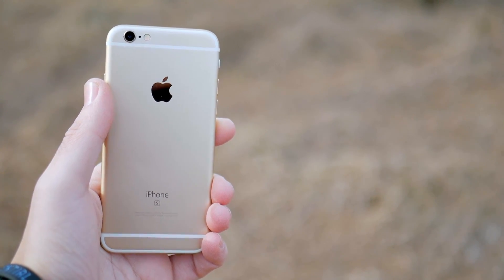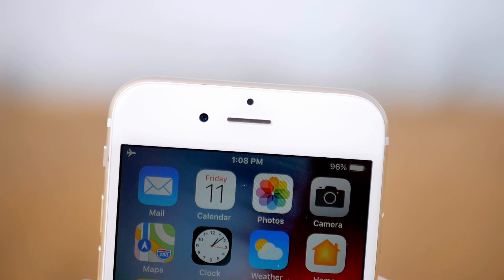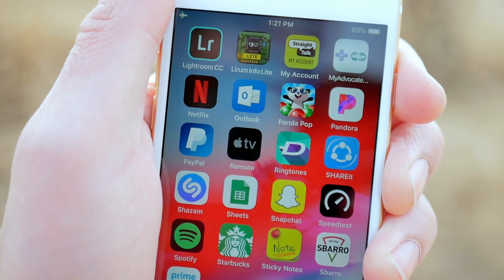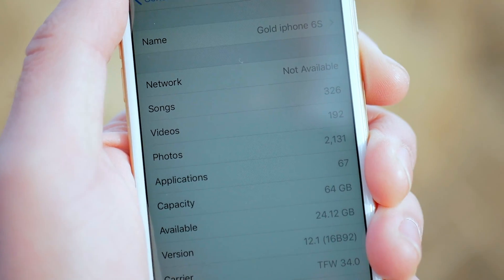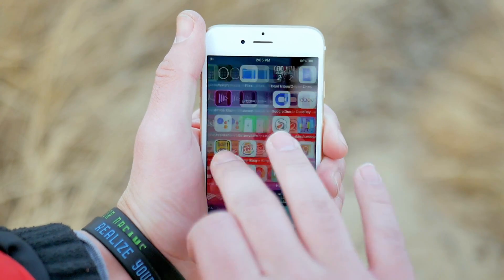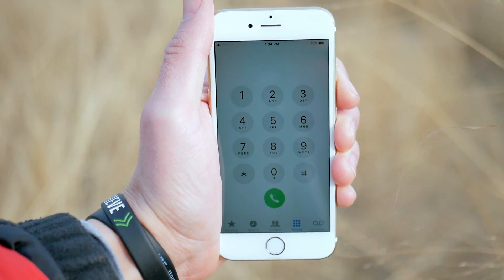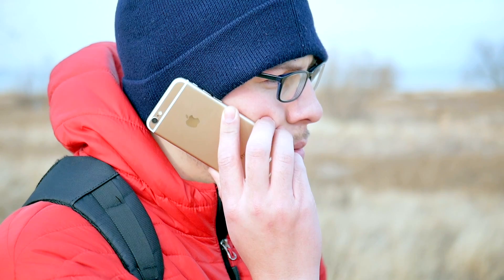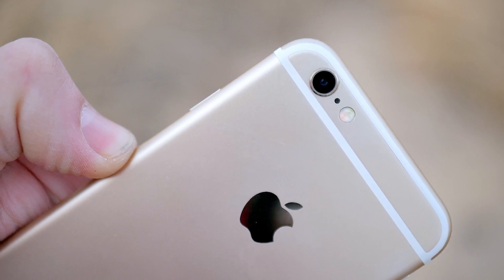iPhone 6S in 2019?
Should You Buy iPhone 6S in 2019? Hello all and welcome to this update video on whether or not you should buy the 2015 Apple iPhone 6S in 2019. The Apple iPhone 6S features an Apple A9 CPU, 2GB ram, a 12MP iSight camera, and the latest iOS 12 version. If you have a 6S or had one please consider sharing your experience with the community below and enjoy the content :) Any further questions, comments, concerns, feedback, suggestions, please be sure to go ahead and post that down below in the comment section of this video.

(Purchase iPhone 6S Discounted below):

Purchase sub $300 iPhone 6S:

Purchase sub $400 iPhone 6S Plus:

Gold color iPhone shown in video:

Lens that created the blur: